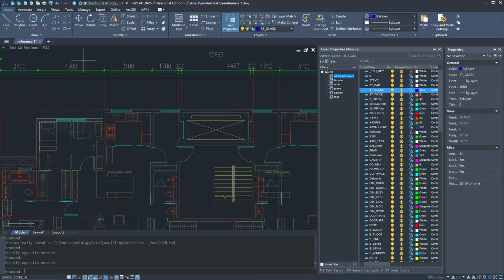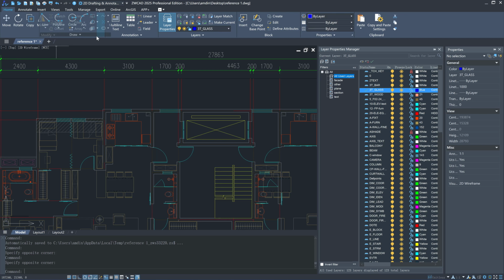Vylepšení Ribbonů a panelů - ZWCAD 2025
Rozhraní programu můžete upravit podle osobních zvyklostí, abyste zvýšili jeho efektivitu. Panel pásu karet lze vysunout, ukotvit nebo sbalit. Plovoucí panely můžete sbalit a rozšířit tak kreslicí plochu.

ZWCAD je profesionální 2D/3D CAD software. Můžete jím nahradit AutoCAD.

ZWCAD/ZW3D pro Česko a Slovensko jsme MY!